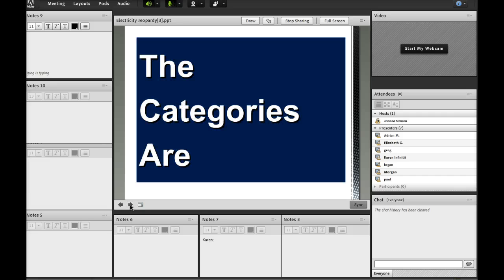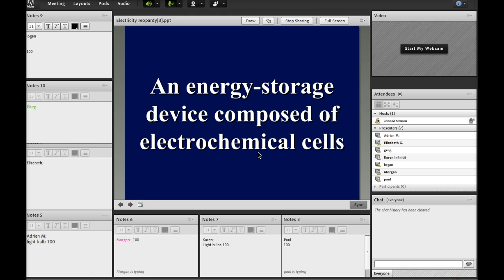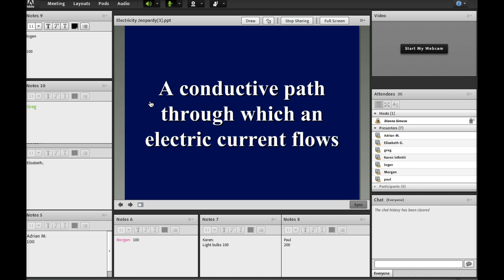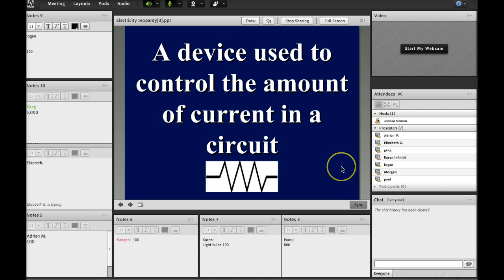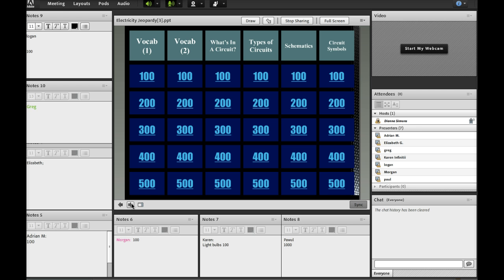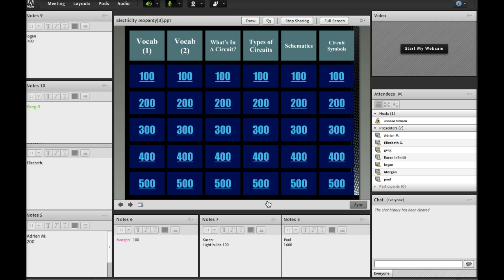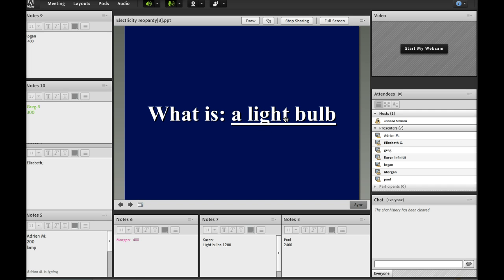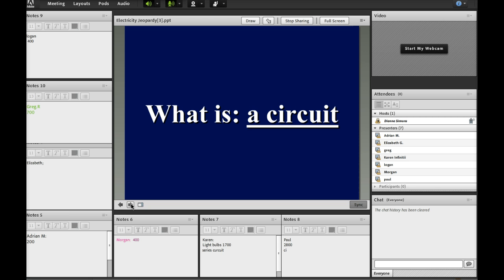Wk 4 Physics